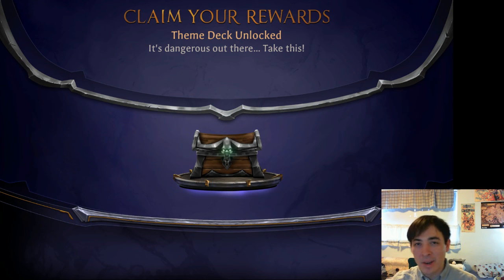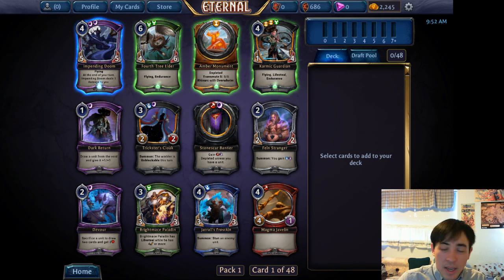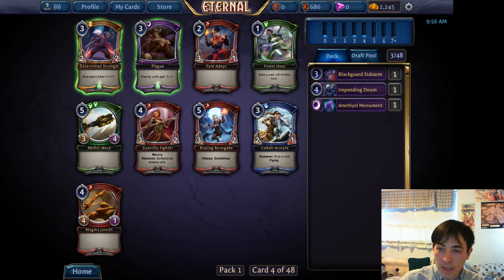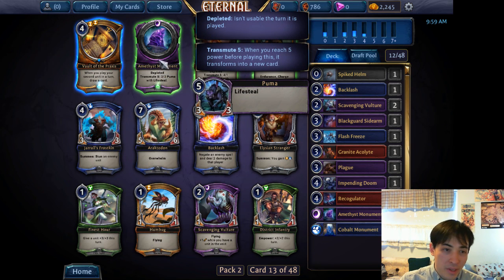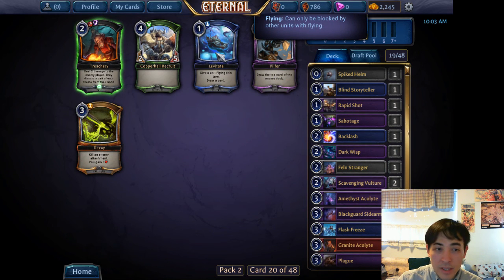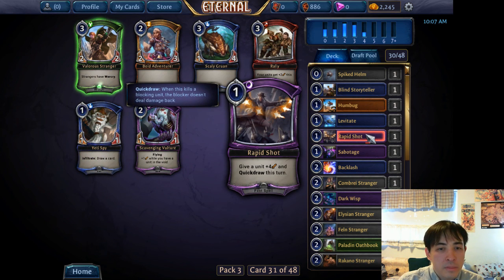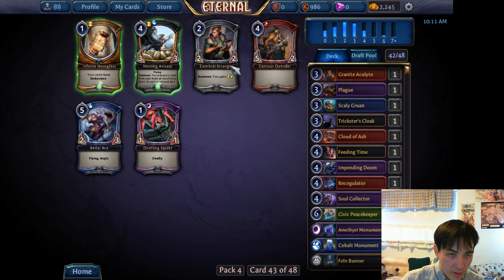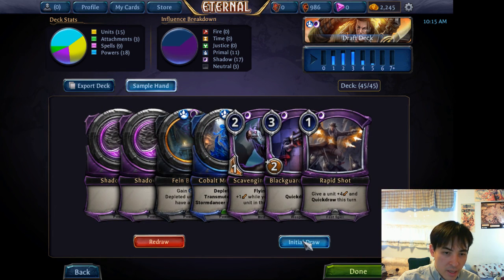Let's Play! Eternal: Draft #1 Draft, Deckbuilding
Hi everyone,

Dayv Doberne, aka "Sunyveil" here. This video series is for anybody interested in getting their feet wet in Eternal, a card game that I've come to love recently and want to share with anybody who will watch. The goal of this series is to take a brand new account and build the account to the point when you can craft a tier 1 deck without spending any money at all.

As for myself I stream Eternal on my Twitch channel MThF, and finished in the top 20 in both the Ranked and Draft ladders in season 1. More than anything I enjoy hanging out with other people in the community through streams, discord, twitter, etc. and sharing our experiences with this great game.

~Dayv